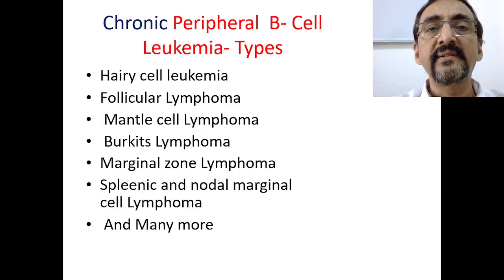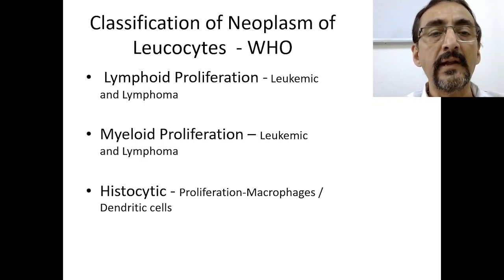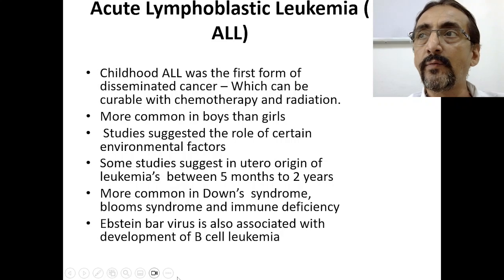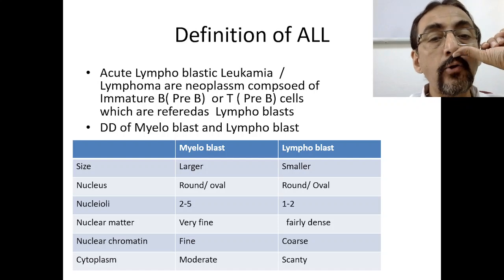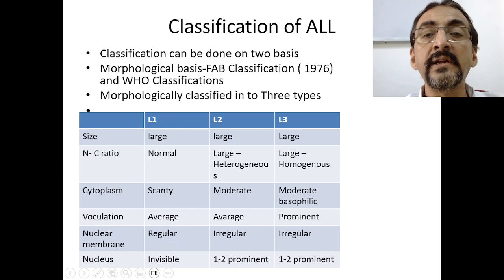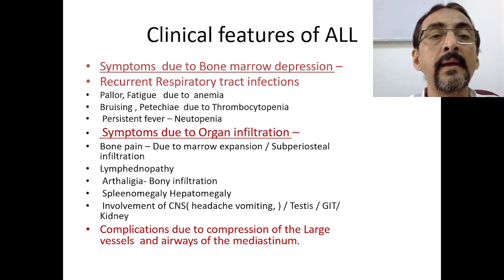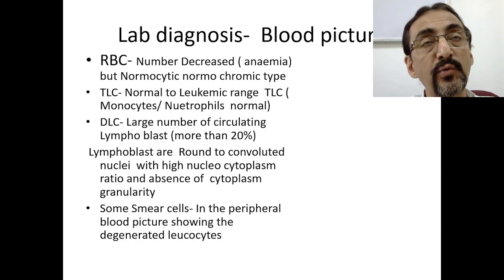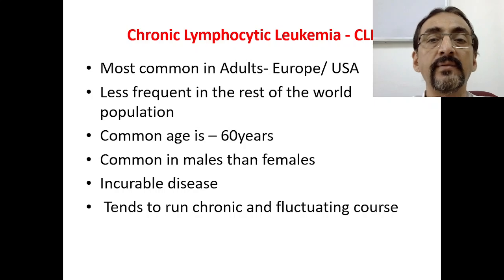Acute Lympho blastic Leukemia- Leukemia 3